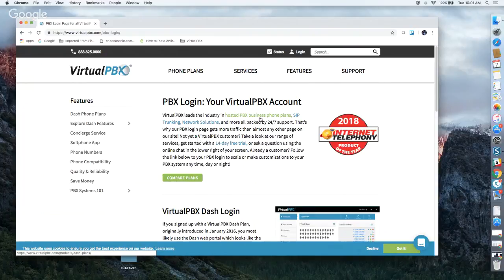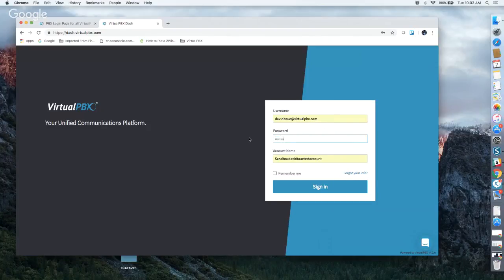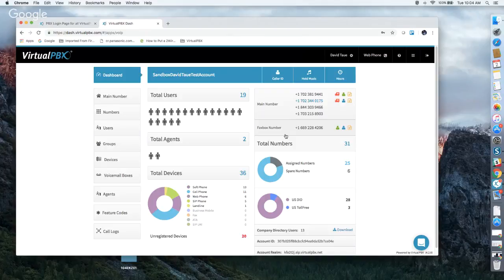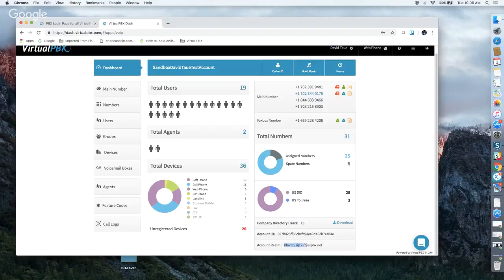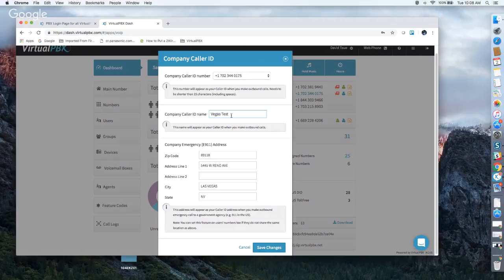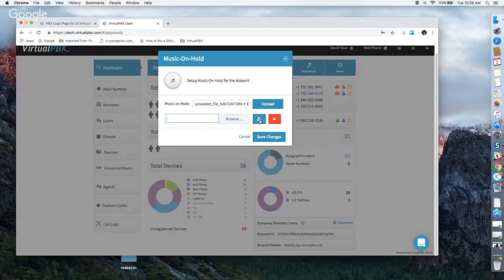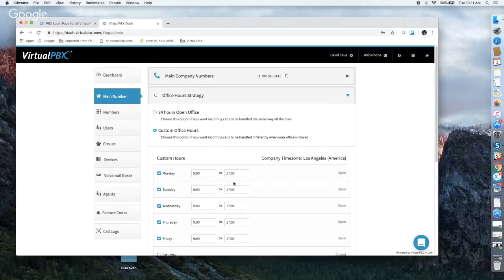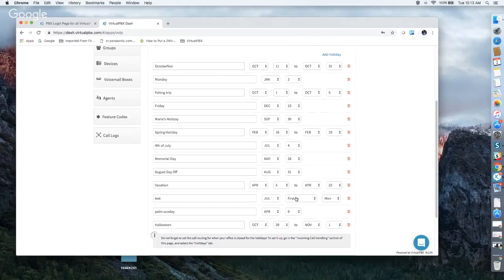VirtualPBX Dash Online Training